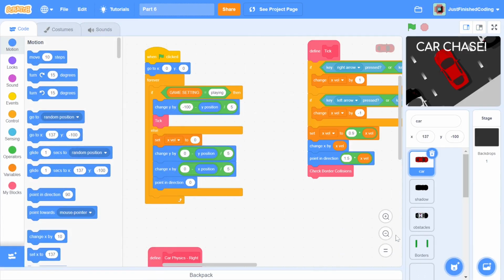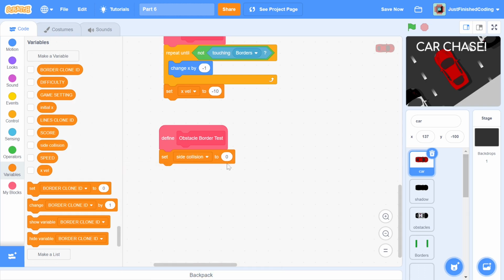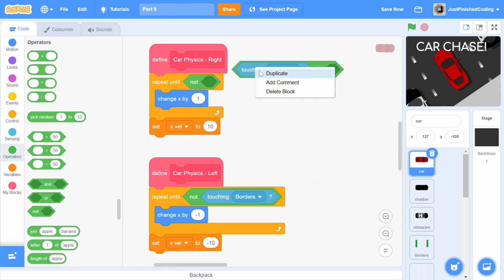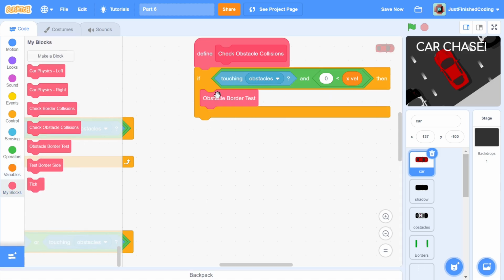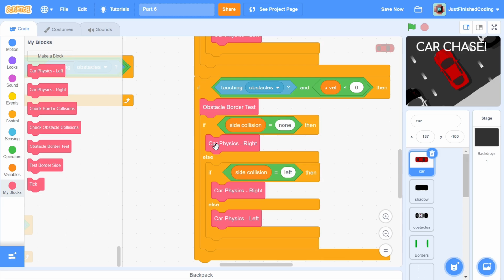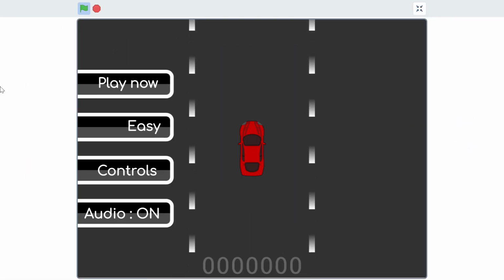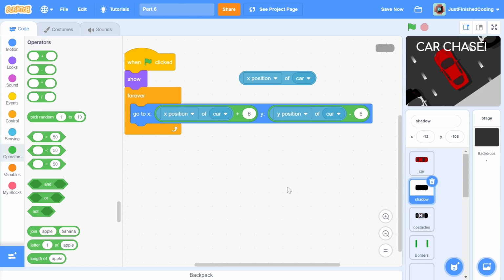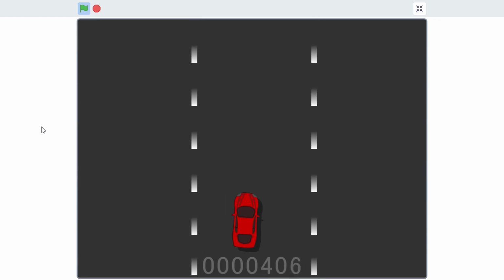Car Chase - Part 6 | Scratch 3.0 Tutorial | Just Finished Coding!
This video is the sixth part of the Car Chase series. Here, we will program the collision of the car with the obstacles, and also make sure that the shadow follows it around.